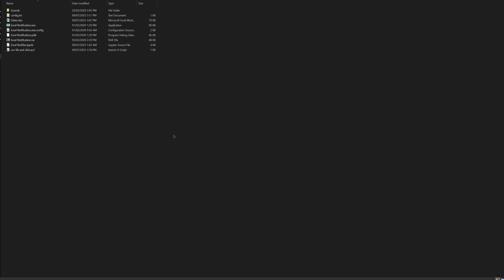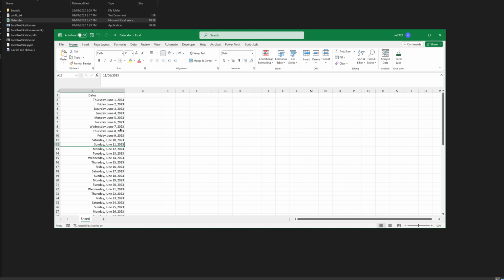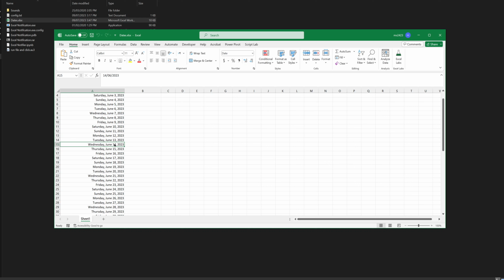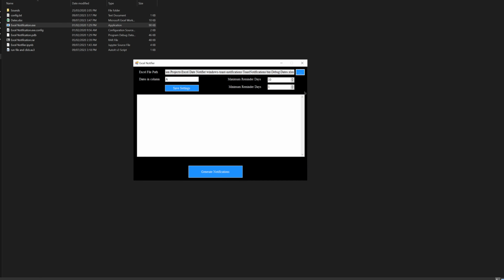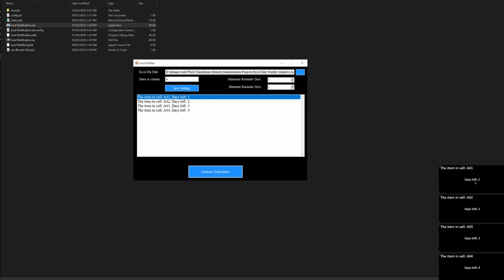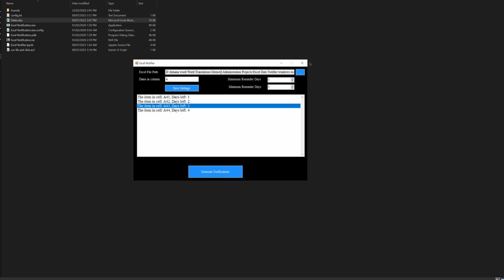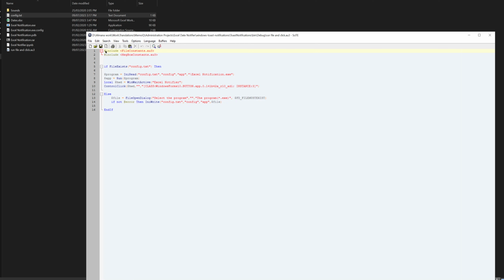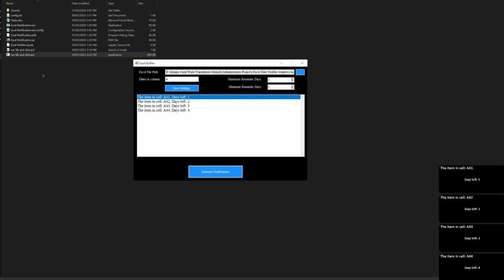Excel Dates Notifications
Show notifications for dates to avoid missing any important dates in any Excel file

Please support me and buy some of my paid tools